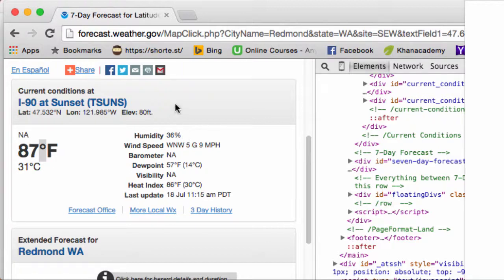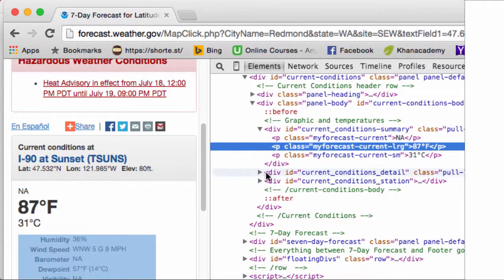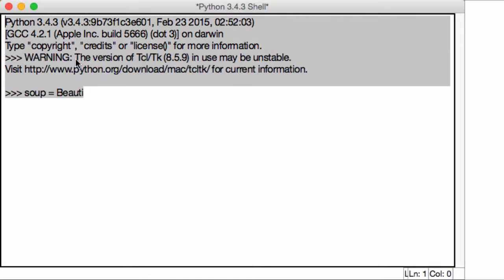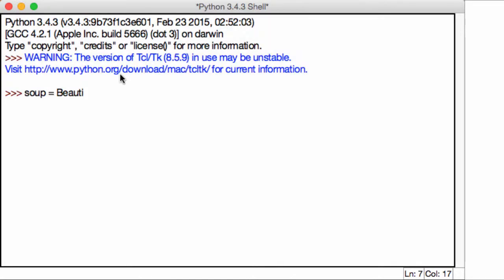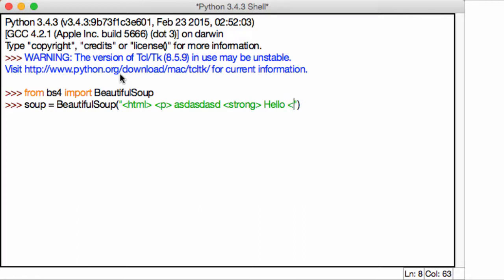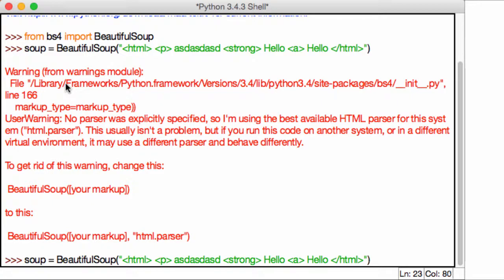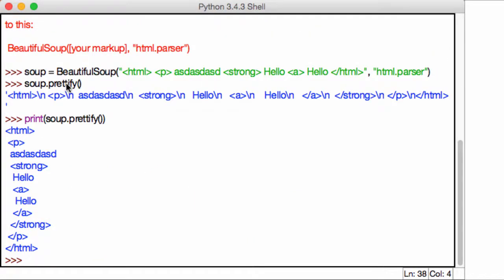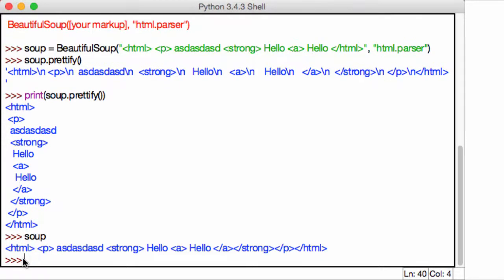66 Prettify with Soup